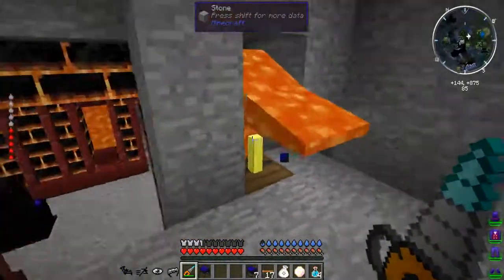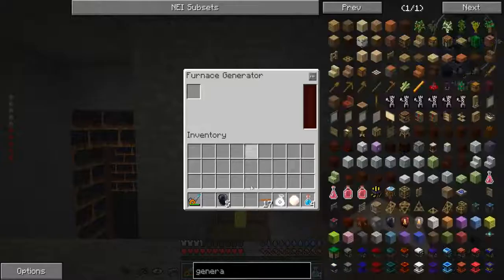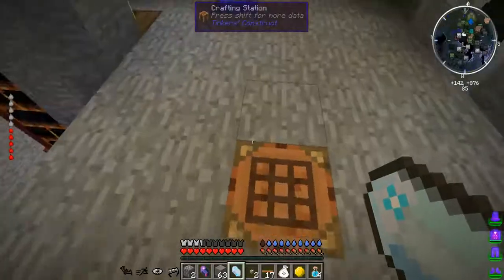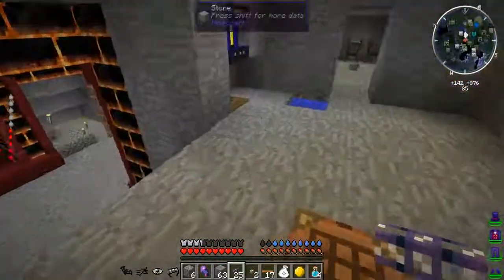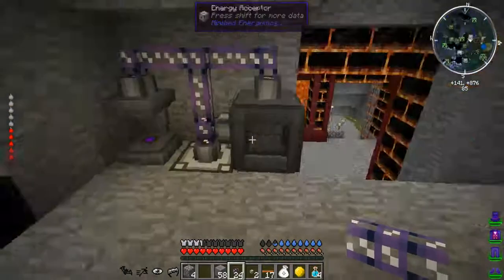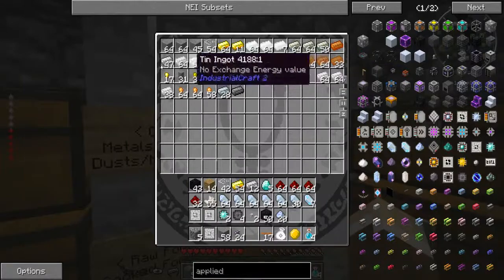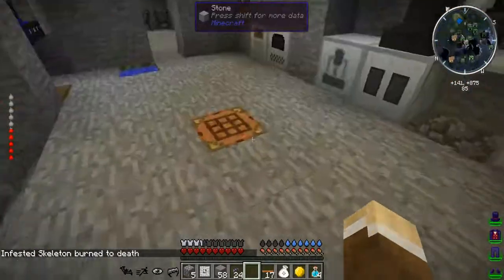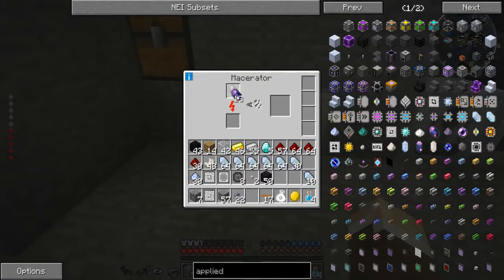Bad Wolf Lets Play Ep 26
A Lets Play using the Bad Wolf IC2/Magic/Exploration Mod Pack by its creator! Link to pack bellow.